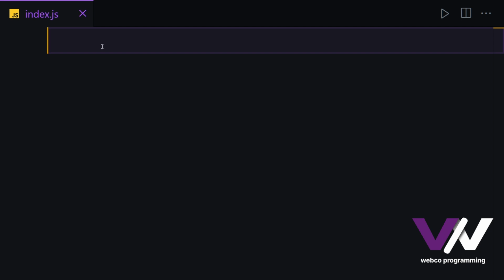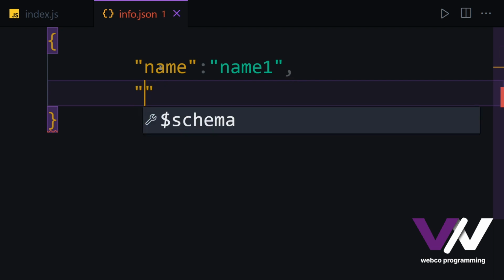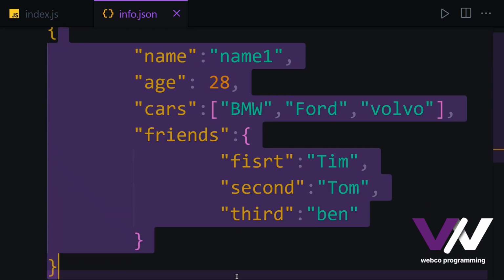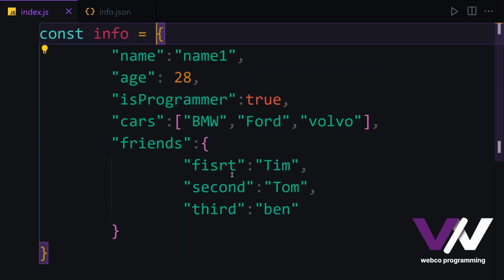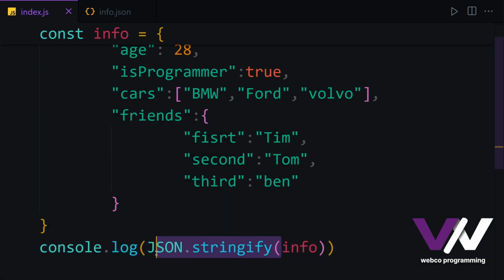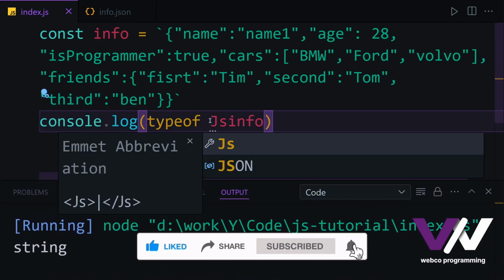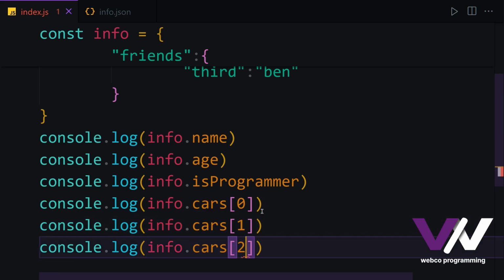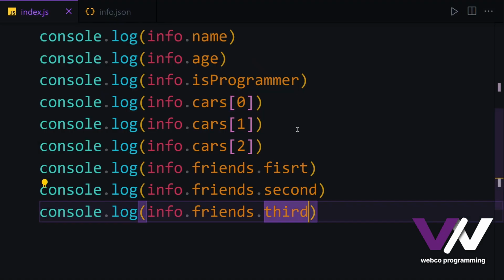full free JavaScript crash course from scratch - part 38 | JSON, convert to JSON , JSON to String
0:00 intro
0:41 JSON file extention
1:00 syntax
1:22 String in JSON
1:42 Number in JSON
1:55 Array in JSON
2:12 Object in JSON
3:00 Boolean in JSON
3:19 JSON in javascript file
4:10 JSON functions
4:30 JSON.stringify(convert to String)
4:54 JSON.parse(convert to JSON)
6:09 Access to values in JSON
6:40 Access to Array and array items in JSON
6:54 Access to Object and object items in JSON